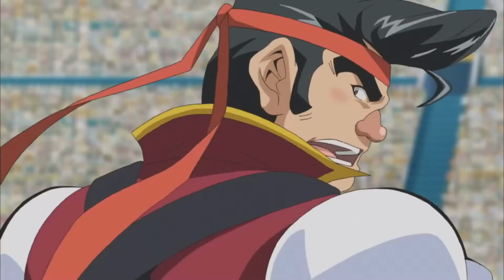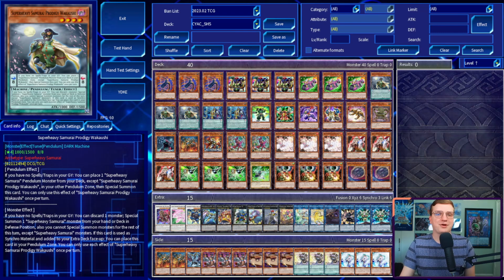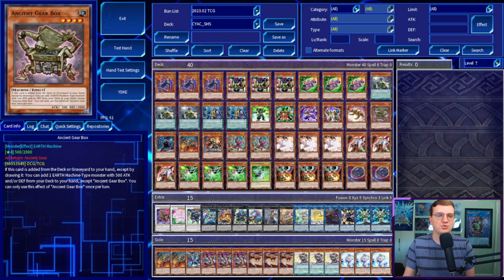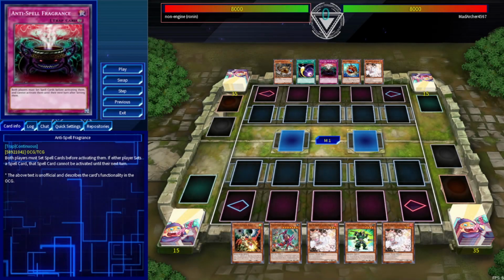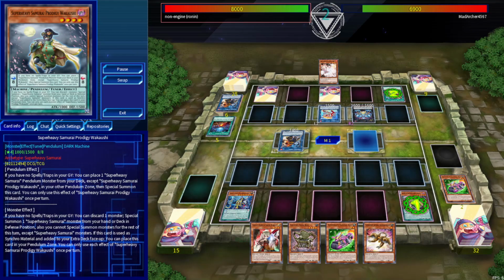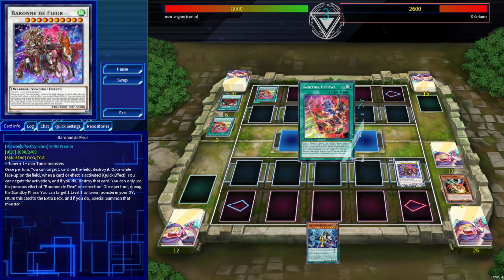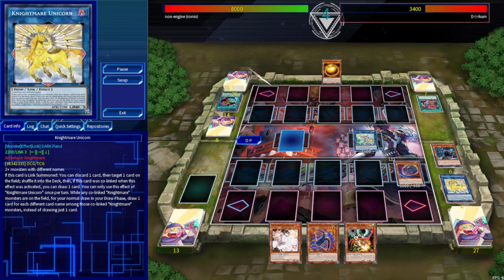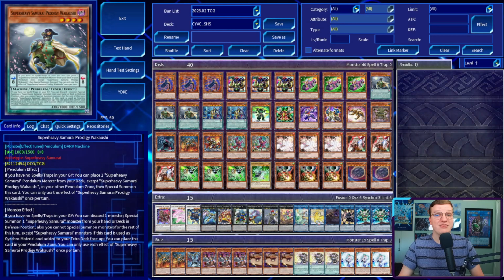SUPERHEAVY SAMURAI - Ten Minute Testing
More like SOULLESSHEAVY Samurai.